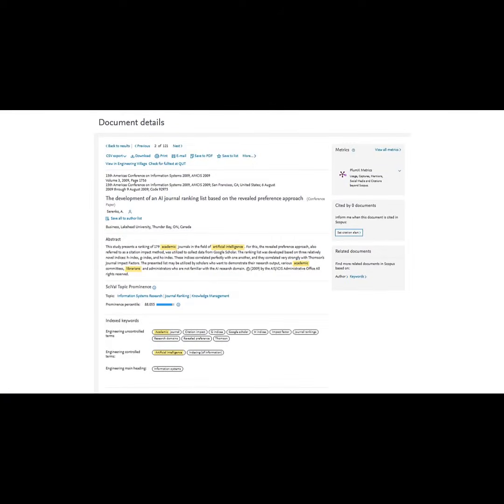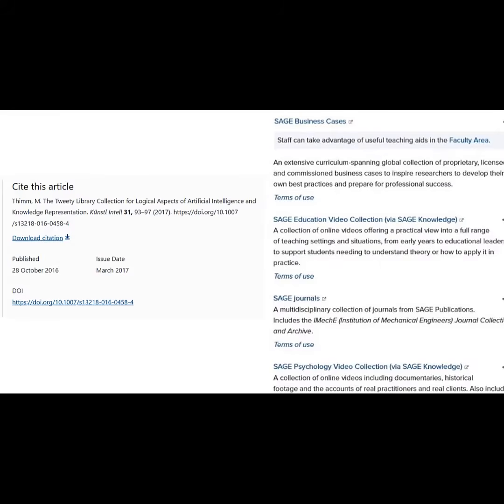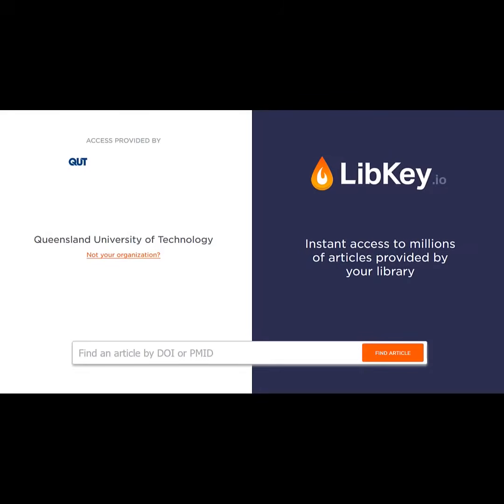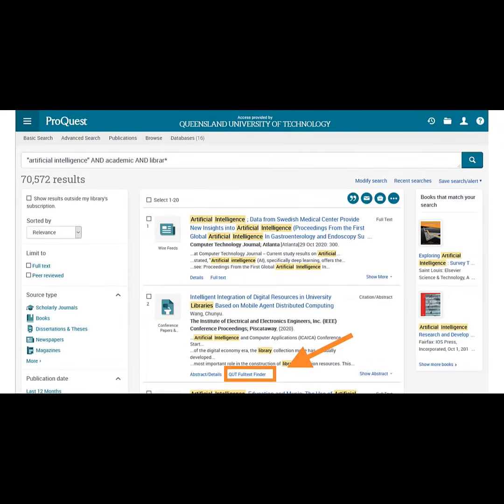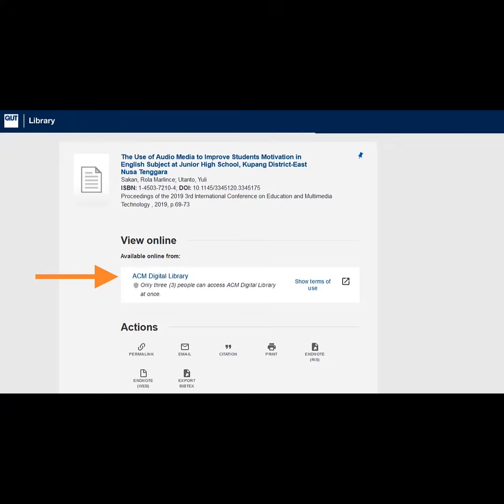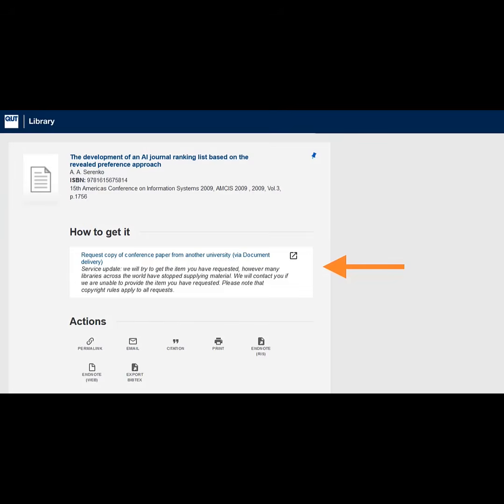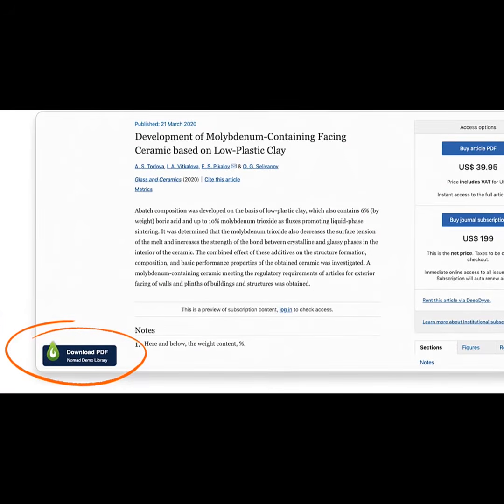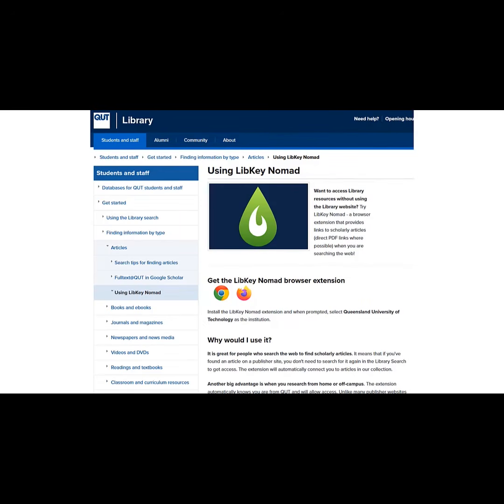Finding Full-text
Updated 2022
This video is taken from QUT Library's 'Study Smart: information research and literacy skills' tutorial.  Module 2.3.2 Databases

Transcript:
Sometimes when you are searching a database, you may find some of your results have the information about the article – the title, authors abstract and other details – but not the article itself.  In this case, you need to use a Fulltext finder.

A fulltext finder takes the information about the article you want%, like its DOI, title, or journal, and  searches through the Library’s subscriptions, to figure out which database has a fulltext copy of that article.

The QUT library’s fulltext finder tool, called LibKey, embeds ‘Find Fulltext @ QUT’ links in most major databases including

Scopus

EBSCO host databases

ProQuest

And Google Scholar

When you click on one of these links and login with your QUT account, you may go straight to the article, or be redirected to a page like this on the QUT Library website.

Click the link under ‘view online’ to go to the database that has the fulltext of your article.

If you see a page like this, it means we don’t subscribe to the journal that article is published in, but you can request a copy through our Document Delivery service.

A great shortcut for finding Fulltext, is to the install the LibKey Nomad browser extension, in Chrome or Firefox browsers. This extension creates direct links to the articles, and sometimes direct-download pdfs, for most major academic platforms, and in Wikipedia.

To set up LibKey Nomad, click the link on the library homepage…

And follow the instructions to download the extension, and connect it to your QUT user account

If you need more help finding fulltext, contact the QUT Library